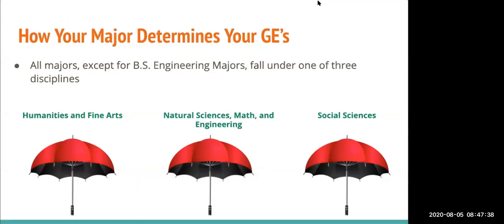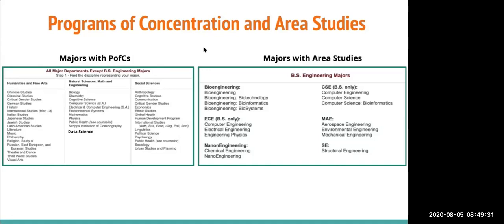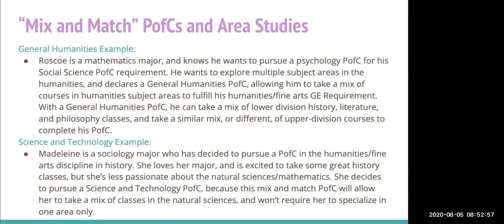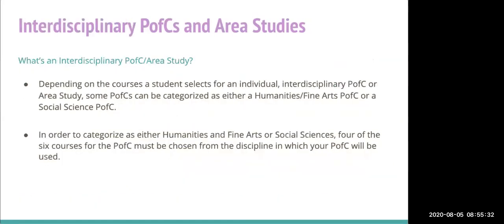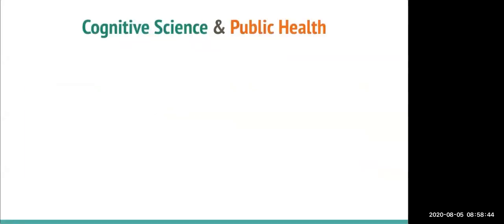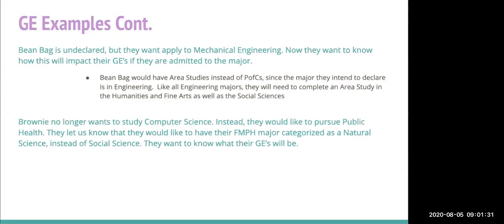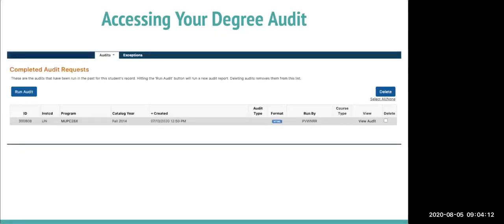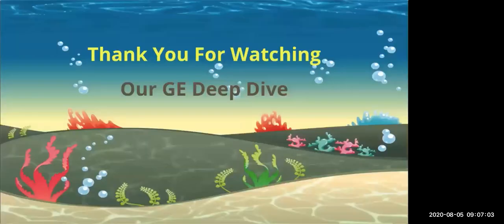First Year GE Deep Dive Warren College